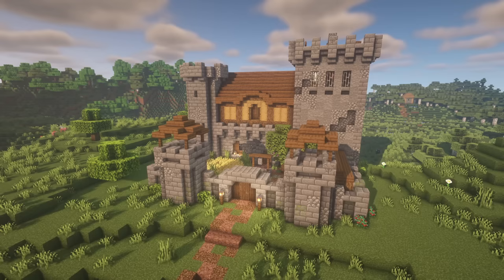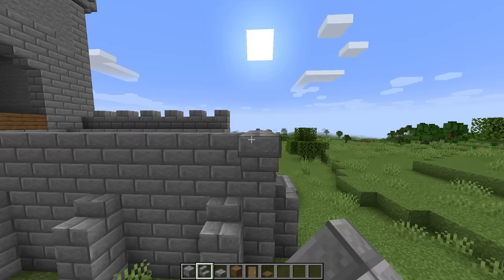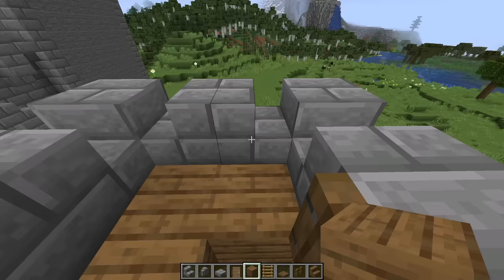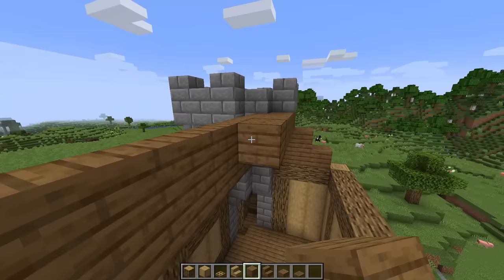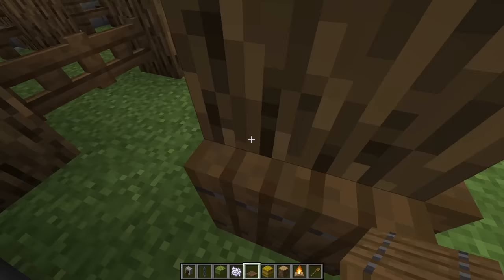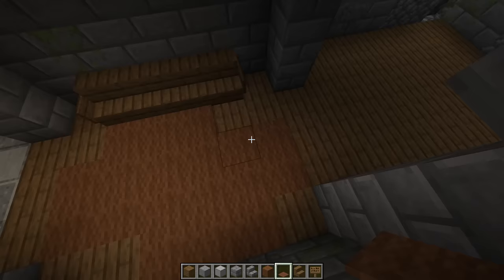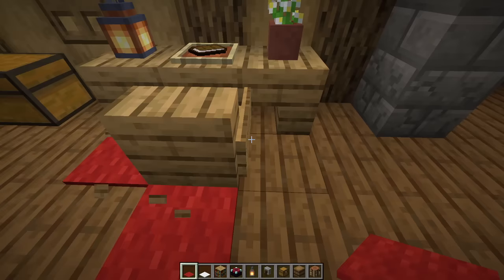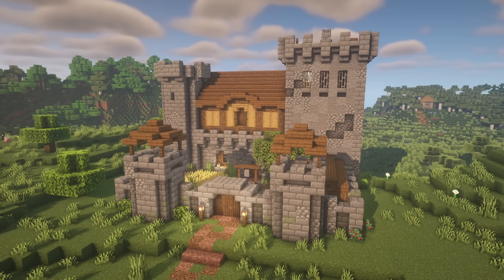Minecraft Survival Castle Tutorial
In this Minecraft tutorial, we are building a survival castle, interior and exterior! For the most part, it would make a great starter base (though some decorations would have to wait).

Written Materials List…
(taken from finished build)

Note: some of the stone of the main tower will be replaced with cobblestone patches, so I recommend gathering 6 stacks of stone and no cobblestone blocks, and then when you go to add the cobblestone patches you can just break the stone and replace it with the cobblestone you pick up.

Main Building Blocks:
Stone bricks x640
Stone brick stairs x144
Stone brick slabs x64
Stone brick walls x80
Stone x256
Cobblestone x128
Cobblestone stair x1
Cobblestone slabs x2
Cobblestone walls x32
Oak logs x147
Stripped oak logs x80
Oak stairs x7
Oak slab x1
Oak trapdoors x12
Spruce planks x416
Spruce stairs x256
Spruce slabs x128
Spruce trapdoors x164
Spruce doors x7
Spruce fence gates x16
Spruce fences x65
Spruce signs x2
Spruce pressure plate x1
Smooth stone x15
Polished andesite x17

Decorations and Other:
Granite x64
Coarse dirt x64
Podzol x32
Netherrack x32
Bookshelves x22
Barrels x19
Obsidian x14
Glowstone x12
Nether bricks x10
Cracked nether bricks x6
Nether brick slabs x3
Nether brick fences x3
Brown wool x8
Brown carpet x16
Nether war blocks x7
Soul sand x5
Crafting tables x5
Hay bales x5
Polished basalt x4
Cobbled deepslate x4
Cobbled deepslate stair x1
Cobbled deepslate slab x1
Blast furnaces x3
Furnaces x3
Smithing tables x2
Crimson stems x3
Polished deepslate wall x1
Chests x51
Ender chest x1
Grindstones x3
Lectern x1
Enchanting table x1
Brewing stands x2
Armor stands x4
Beds x2
Campfires x3
Bell x1
Ladders x21
Flower pots x9
Item frames x4
Painting x1
Iron bars x6
Lanterns x22
Torch x1
Candles x3
Gray candle x1
Wither skeleton skull x1
Amethyst crystal x1
Light gray carpet x5
Red carpet x5
Gray carpet x4
White carpet x3
Blackstone button x5
Chain x3
Armor set x2
Water x3
Spyglass x1
Book and Quill x1
Book x1
Bow x1
Oak leaves x32
Azalea tree/oak sapling x1
Sweet berry bush x7
Spruce sapling x1
Fern x1
Flowers x3
Nether wart x5
Brown mushroom x1
Wheat seeds/potatoes/carrots x32
Moss carpet x15
Bone meal x10
Horses for stables
Pigs or other animal for pen

1. Chirp (Intro)
2. Haggstrom
3. Dreiton
4. Minecraft
5. Haunt Muskie
6. Clark
7. Taswell
8. Danny
9. Aria Math

0:00 - Intro
0:42 - Square Tower
4:15 - Middle Section
6:48 - Circular Tower
10:15 - Walls and Gate
15:28 - Upper House
18:48 - Cobblestone Patches
20:26 - Courtyard Decorations
28:46 - Interior
42:07 - Outro